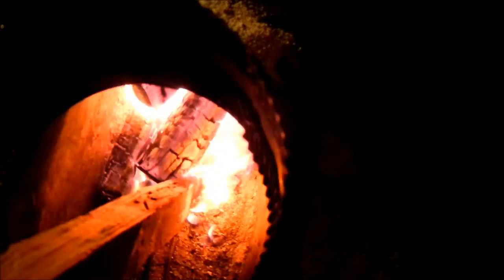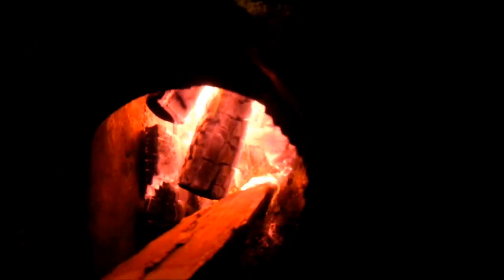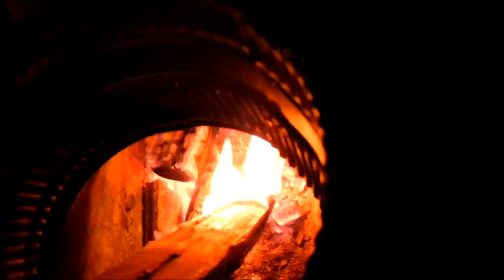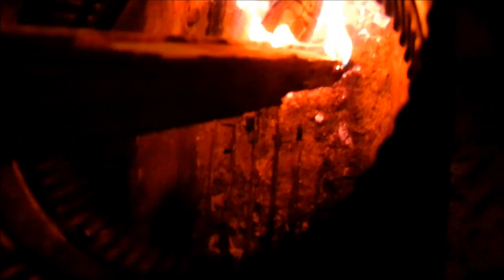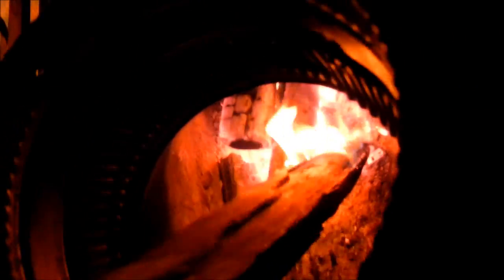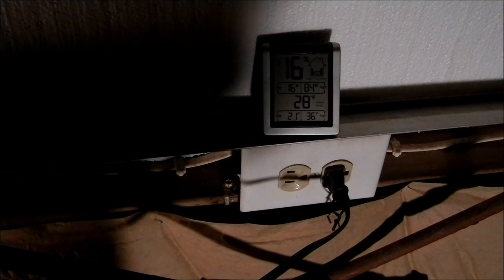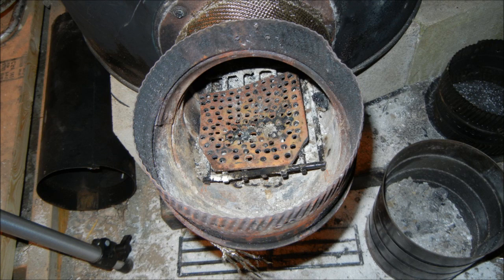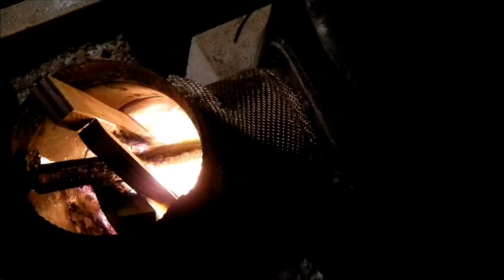6" stove pipe rocket stove heater 55 gallon drum version heating 30x30 foot workshop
Trying out the stove in the shed with the T feed but added an 8 inch sleave to it filled with insulation, after testing this I gave up on the T and went with a 6" elbow wrapped with header wrap for insulation in the final video I end up sleeving the 6 inch elbow with an 8 inch elbow and insulating in between which worked better.

Due to factors beyond the control of Repairman Jared, it cannot guarantee against unauthorized modifications of this information, or improper use of this information.  Repairman Jared assumes no liability for property damage or injury incurred as a result of any of the information contained in this video. Repairman Jared recommends safe practices when working with the tools or equipment seen or implied in this video. Due to factors beyond the control of Repairman Jared, no information contained in this video shall create any express or implied warranty or guarantee of any particular result.  Any injury, damage or loss that may result from improper use of these tools, equipment, or the information contained in this video is the sole responsibility of the user and not Repairman Jared.